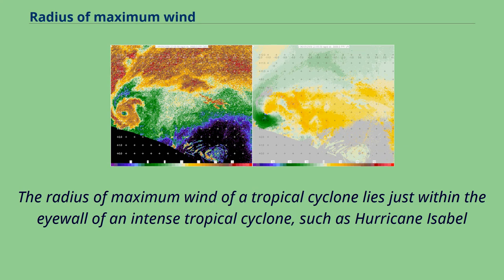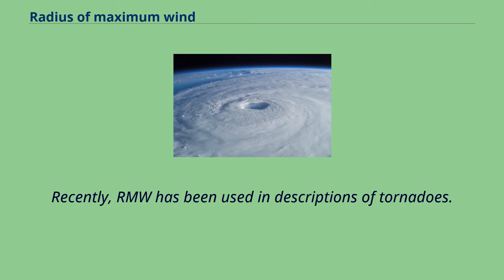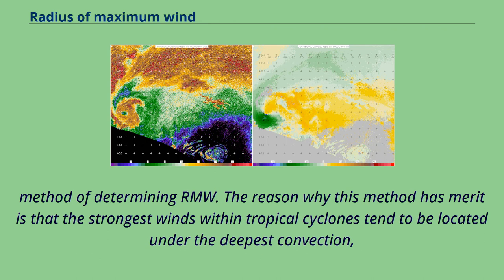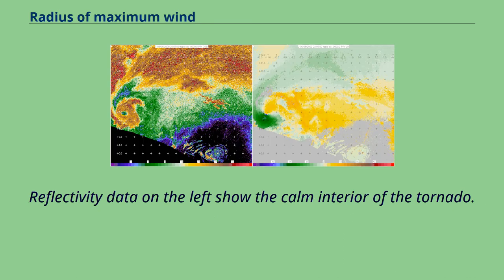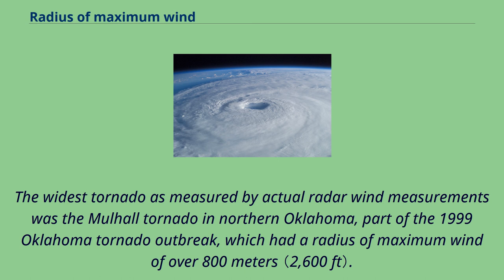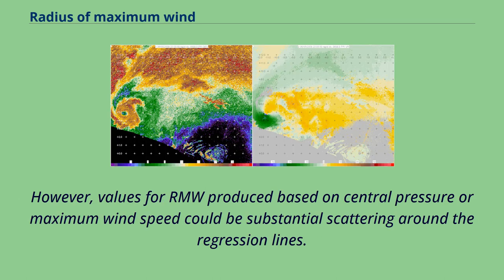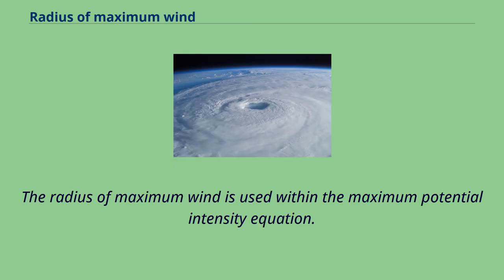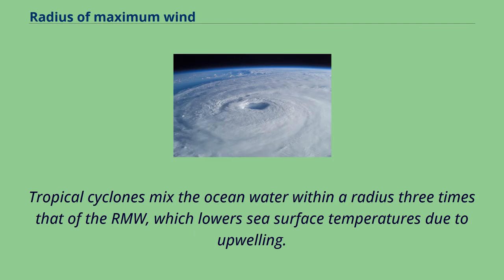Radius of maximum wind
The radius of maximum wind of a tropical cyclone lies just within the eyewall of an intense tropical cyclone, such as Hurricane Isabel
from 2003 The radius of maximum wind （RMW） is the distance between the center of a cyclone and its band of strongest winds.
It is a parameter in atmospheric dynamics and tropical cyclone forecasting.
The highest rainfall rates occur near the RMW of tropical cyclones.
The extent of a cyclone's storm surge and its maximum potential intensity can be determined using the RMW. As maximum sustained winds increase, the RMW decreases.
Recently, RMW has been used in descriptions of tornadoes.
When designing buildings to prevent against failure from atmospheric pressure change, RMW can be used in the calculations.
The RMW is traditionally measured by reconnaissance aircraft in the Atlantic basin.
It can also be determined on weather maps as the distance between the cyclone center and the system's greatest pressure gradient.
Using weather satellite data, the distance between the coldest cloud top temperature and the warmest temperatature within the eye, in infrared satellite imagery, is one
method of determining RMW. The reason why this method has merit is that the strongest winds within tropical cyclones tend to be located under the deepest convection,
which is seen on satellite imagery as the coldest cloud tops.
Use of velocity data from Doppler weather radar can also be used to determine this quantity, both for tornadoes and tropical cyclones near the coast.
Radar imagery of a tornado and associated mesocyclone in Wyoming on June 5, 2009.
Reflectivity data on the left show the calm interior of the tornado.
Velocity data on the right show where the strongest winds are located.
In the case of tornadoes, knowledge of the RMW is important as atmospheric pressure change （APC） within sealed...